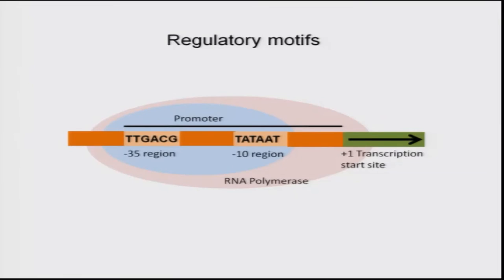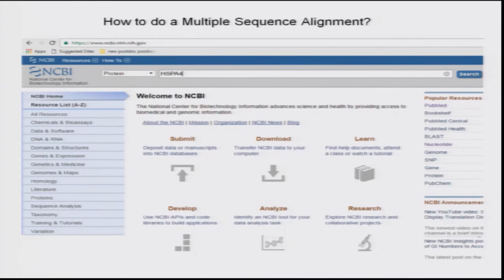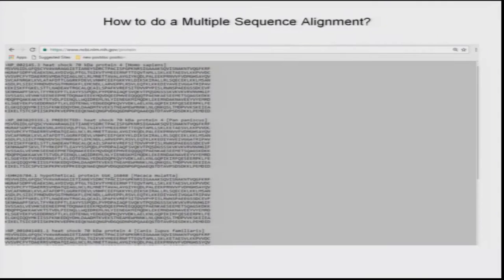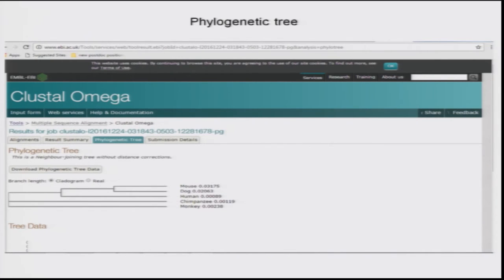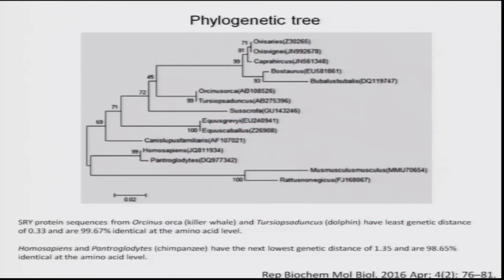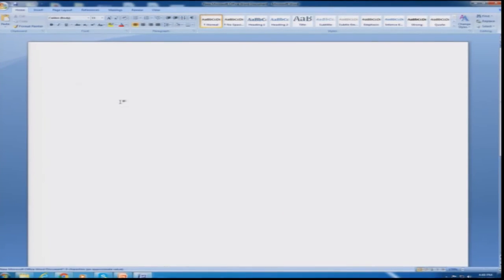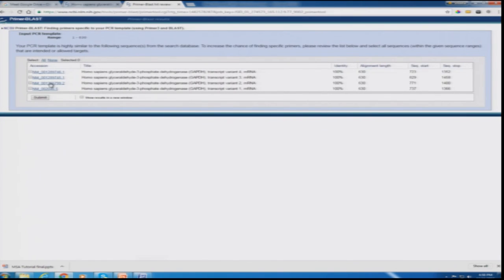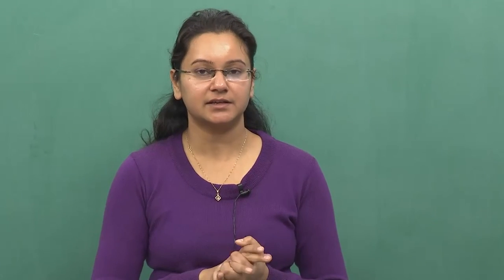Tutorial (Session 2)